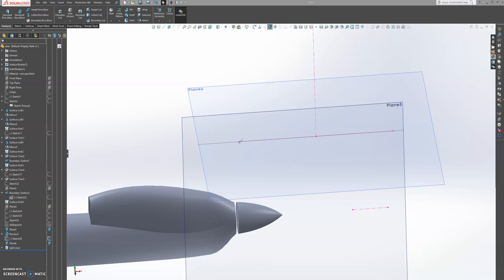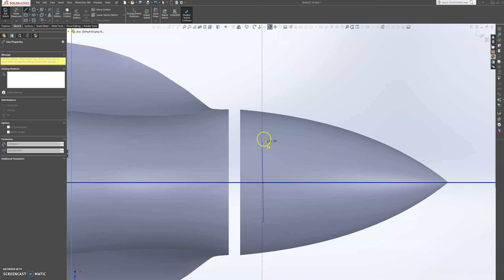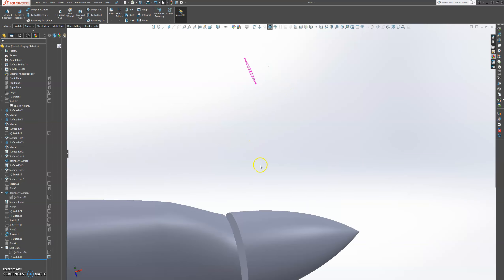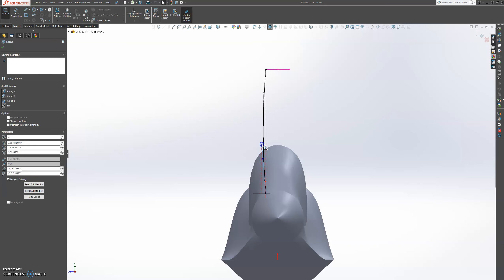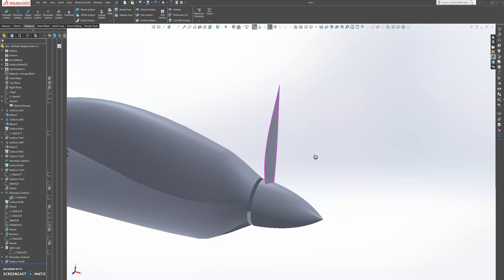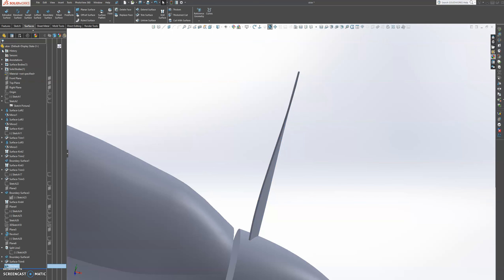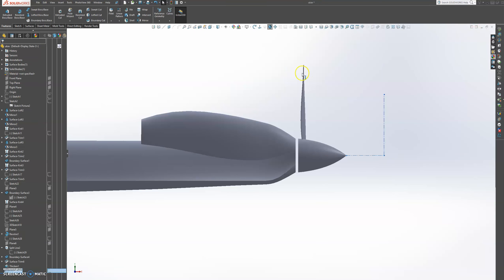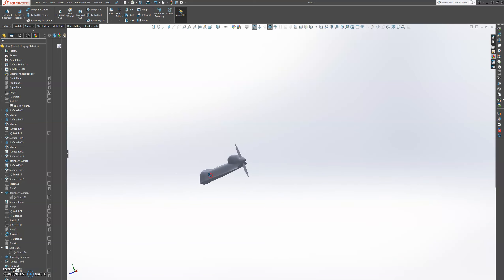Area 51-uav-solidworks tutorial part-8